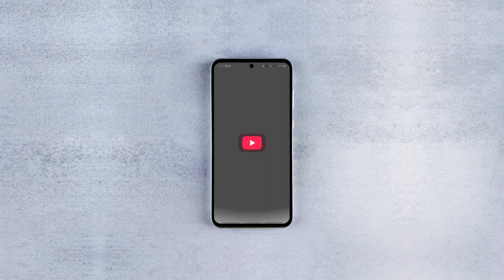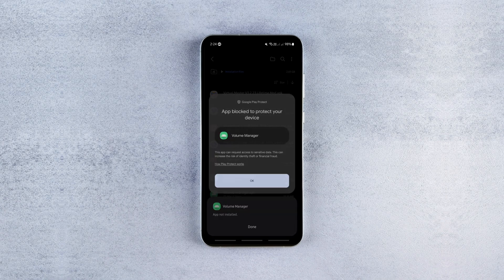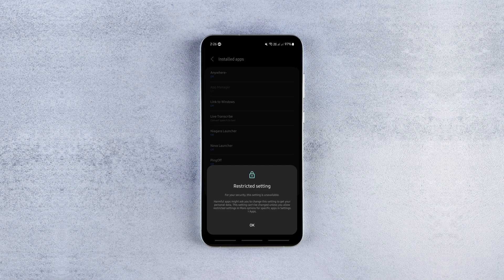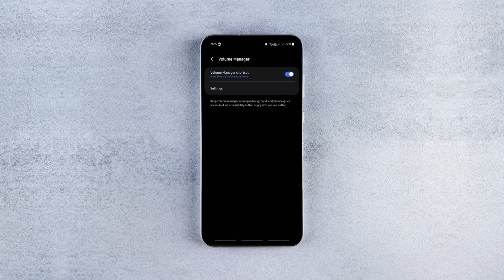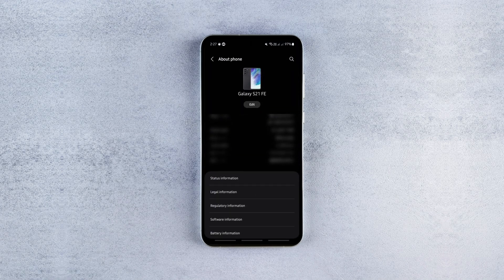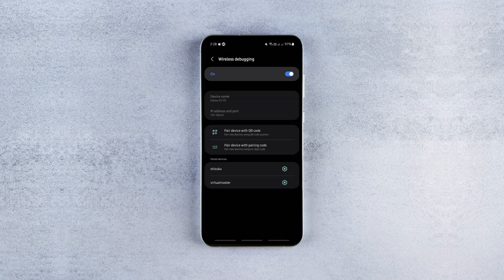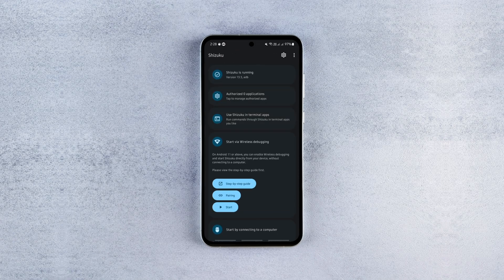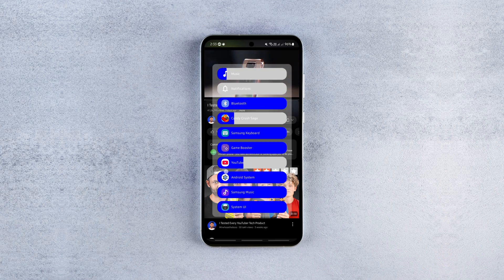Control Individual App Volumes Without Root on Any Android Device!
Want to control the volume of each app separately on your Android device without rooting it? In this step-by-step tutorial, I’ll show you how to use two FREE and open-source apps—Shizuku and Volume Manager—to customize audio levels per app. This method works on most Android devices and does not require root access. Perfect for gamers, music lovers, and multitaskers who want better control over app sounds.

android volume control
volume per app android
control app volumes android
shizuku android tutorial
volume manager android
no root volume control
android app volume control no root
separate volume control android
how to use shizuku
android audio management
best android hacks 2025
wireless debugging android
tech tutorial android
free android customization